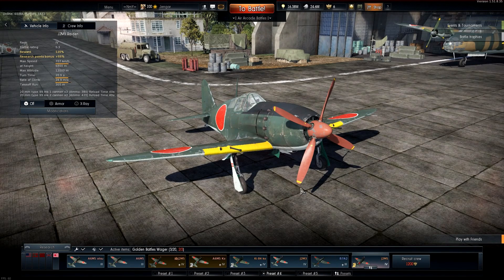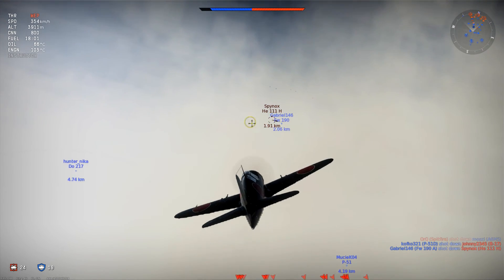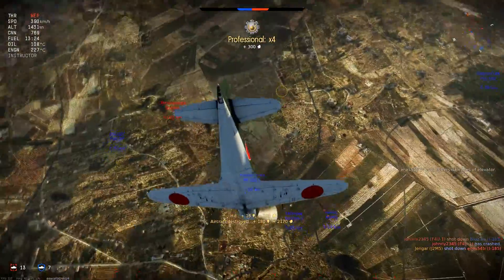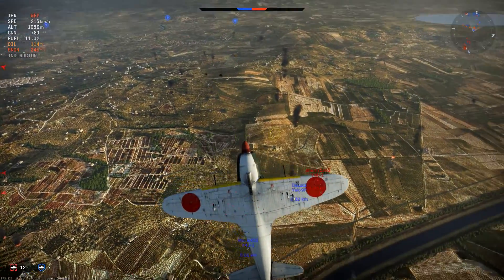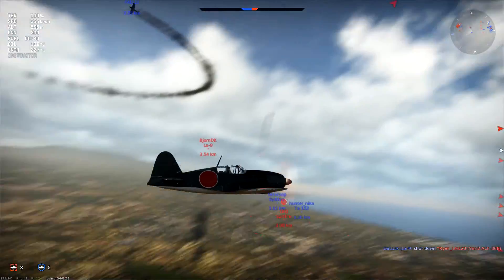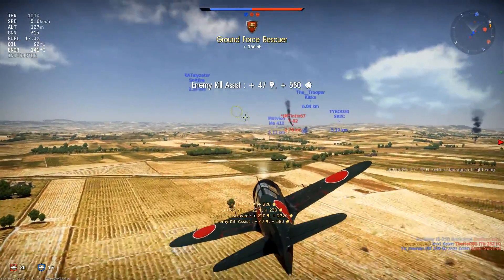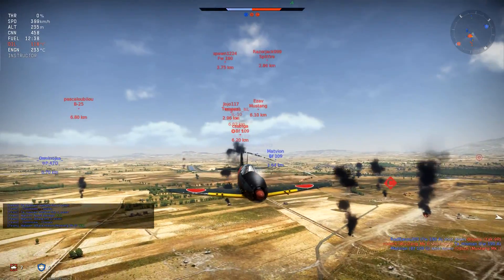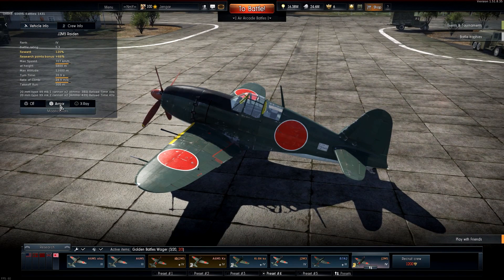War Thunder Arcade: J2M5 Raiden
War Thunder Arcade Gameplay.
Japanese J2M5 Gameplay.
War Thunder patch 1.51.
War Thunder J2M5 Raiden Footage.
Japanese 5.3 Br Plane.

Today we take out the J2M5 and we'll see what it can do with its four 20 mm cannons. Patch 1.51, Japanese J2M5 fighter gameplay.